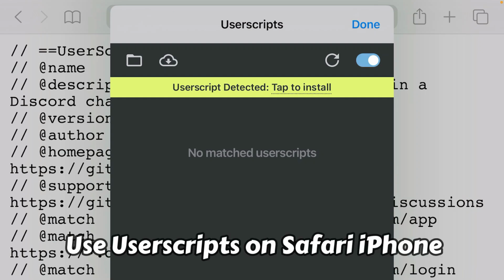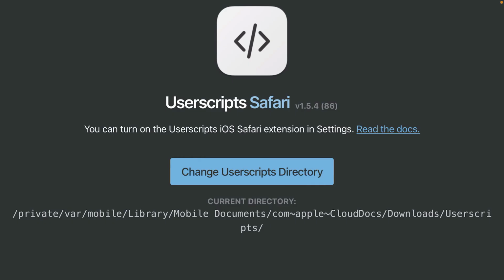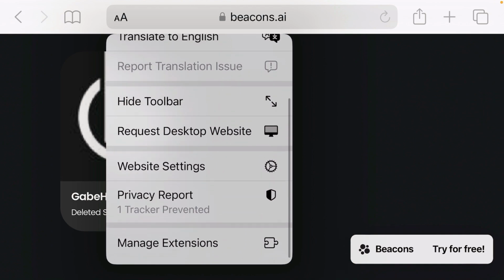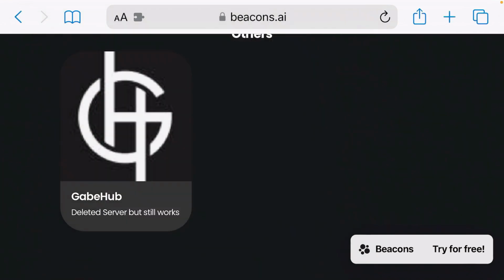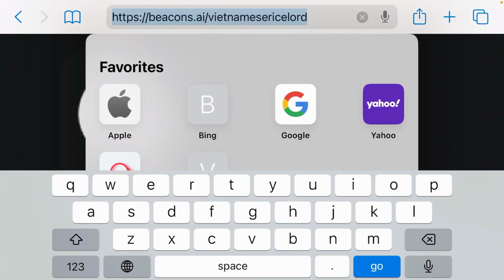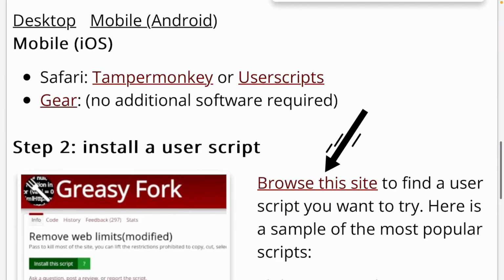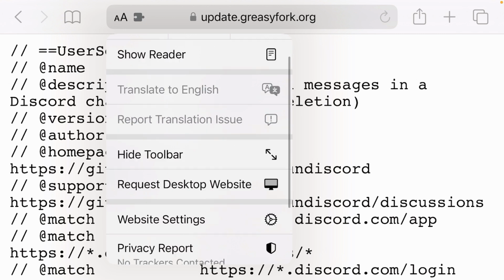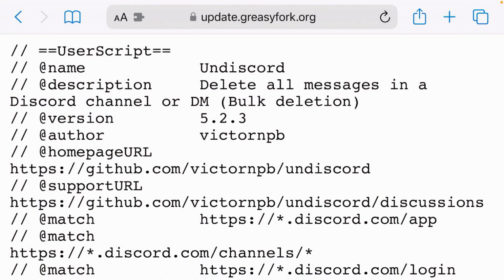How to Install and Use Userscripts on Safari iPhone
This video shows you how you can install and use userscripts on safari iPhone. You can install userscripts on iphone safari and use them after watching this video.